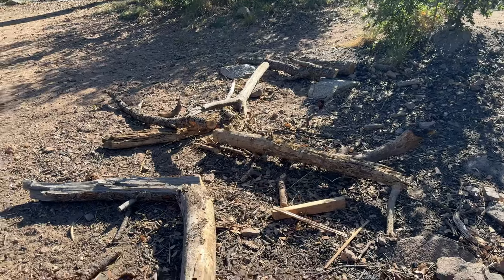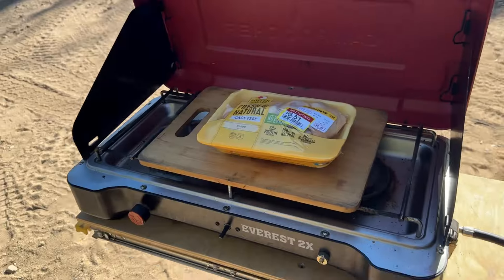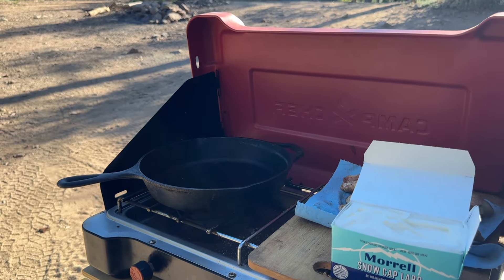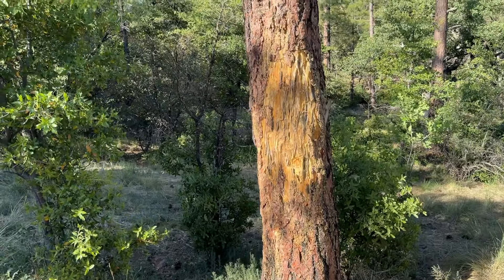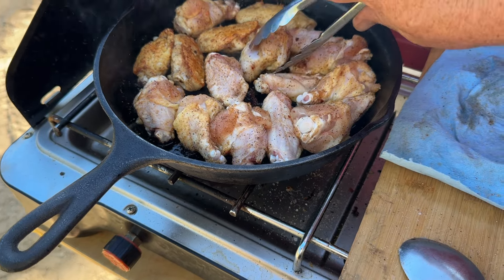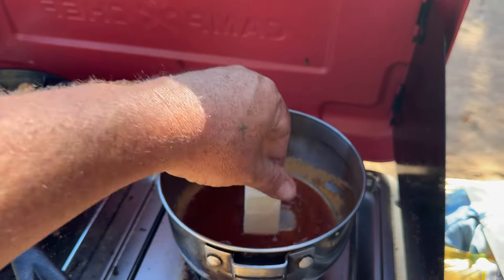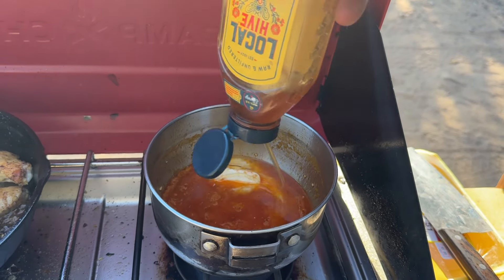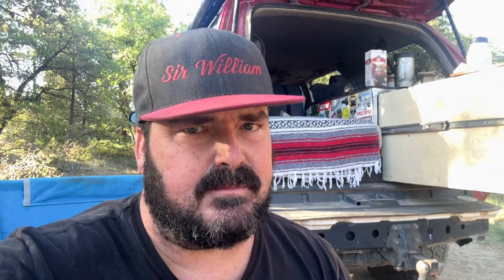Buffalo Beer Wings In The Skillet - Camp Cookin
In this episode I cook wings in the lodge cast iron skillet on the stove while camping in northern Arizona

𝐒𝐮𝐩𝐩𝐨𝐫𝐭𝐢𝐧𝐠 𝐏𝐚𝐫𝐭𝐧𝐞𝐫𝐬
RhinoRack

Make a donation to the Beer, Food, Fuel, Fun Fund by using these links!

iPad Mini for Navigation & Entertainment
Tablet Mount on Dash
Tablet Stand In Back

𝐂𝐚𝐦𝐞𝐫𝐚 𝐆𝐞𝐚𝐫
iPhone 15
DJI Osmo Action Cam
DJI Mini 2 Drone
Wireless Mic

𝐒𝐥𝐞𝐞𝐩𝐢𝐧𝐠 & 𝐇𝐨𝐮𝐬𝐢𝐧𝐠
My Current Favorite Tent Gazelle T4 Overland Tent
Fovirte Basic Sleep Pad
Favorite Air/Foam Mattress / Sleep Pad
Favorite Tri Fold Memory Foam Matress
Favorite Travel Pillow
2nd Favorite Cheaper Travel Pillow
Heavy Duty Camp Chair
Mr Buddy Portable Heater

𝐂𝐨𝐨𝐤𝐢𝐧𝐠 / 𝐊𝐢𝐭𝐜𝐡𝐞𝐧
My Favorite Stove
My Fridge
Propane Tank
My Favorite Water Jug
Water Faucet I Use
Favorite Cast Iron
My Favorite Coffee Brewing Solution
My Favorite Percolator
My Favorite Cooking Pot Set

𝐓𝐨𝐨𝐥𝐬 & 𝐑𝐞𝐜𝐨𝐯𝐞𝐫𝐲
Bottle Jack Buddy
Favorite Folding Tree Saw
My Axe
My Winch
Best Tire plug kit

𝐎𝐭𝐡𝐞𝐫 𝐒𝐭𝐮𝐟𝐟
My Favorite Power Solution
My Favorite Camp Toy
Rechargeable Headlamps
Good Cargo Box
Pop Up Fire Pit
Head Net I Use